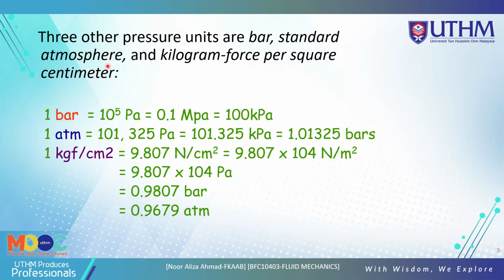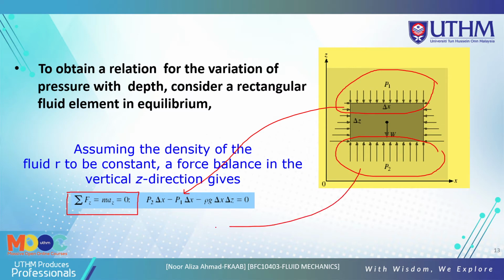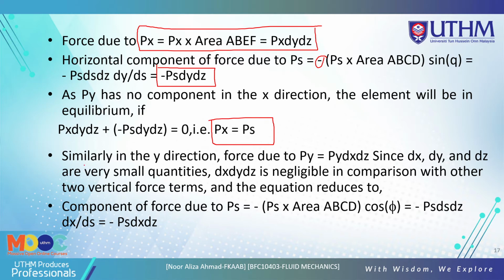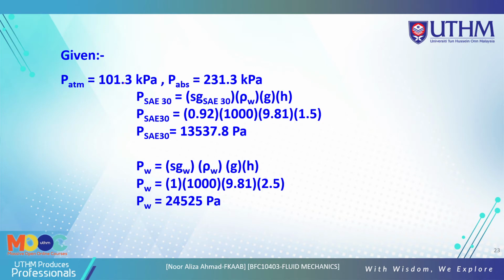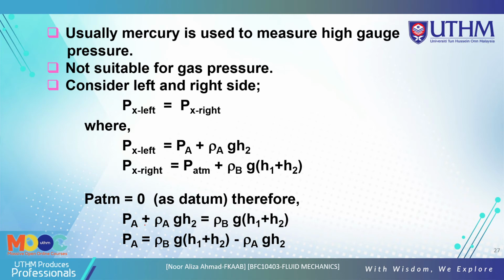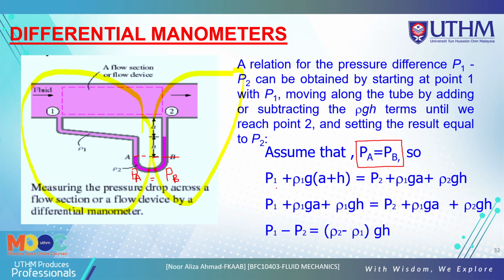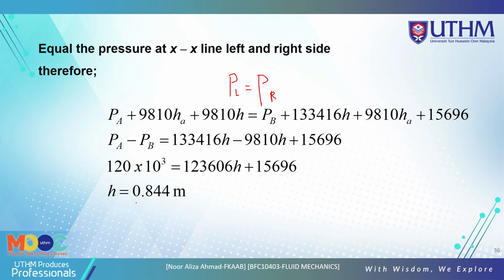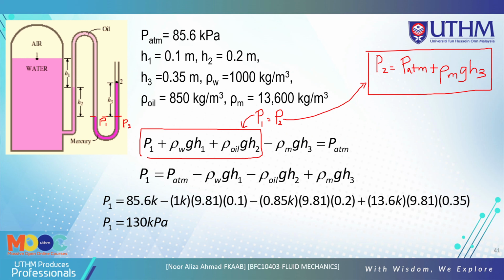TOPIC 2( Part A)HYDROSTATIC PRESSURE AND BUOYANCY